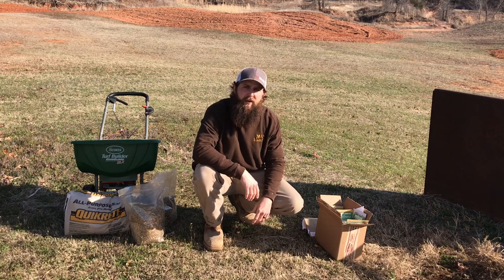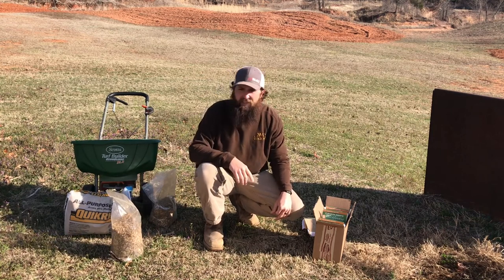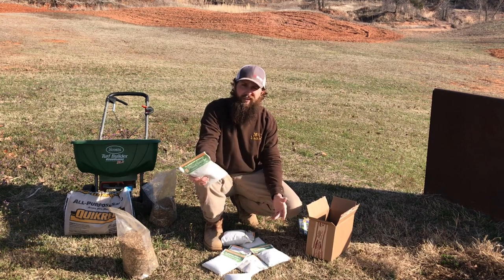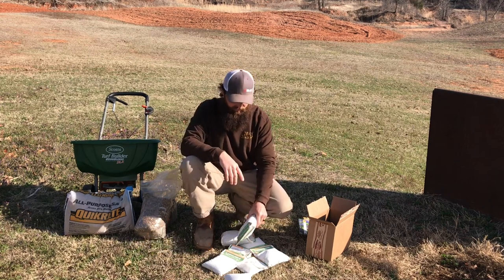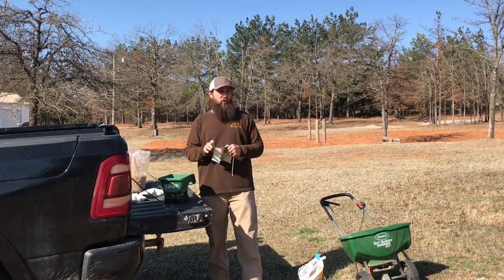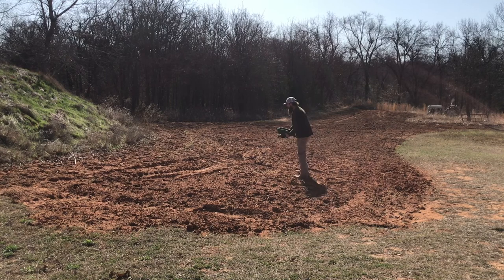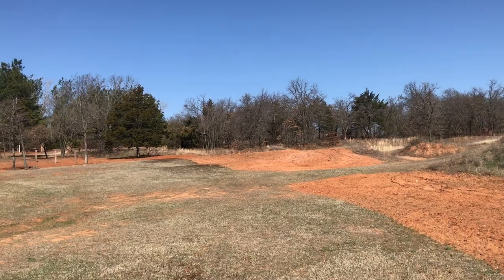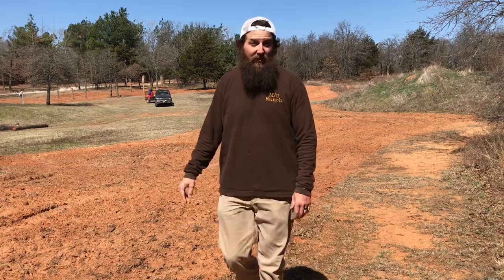Planting a Wildflower Meadow at the Castle Grovnds Apiary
In this video we talk about the steps we took to get a wildflower meadow planted at the Castle Grovnds Apiary. We hope the bees will like it! (: